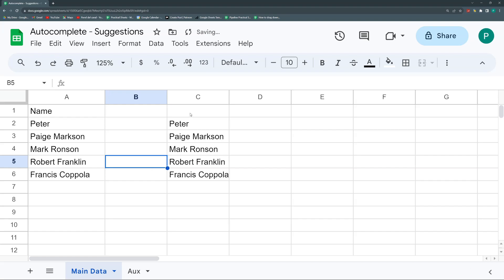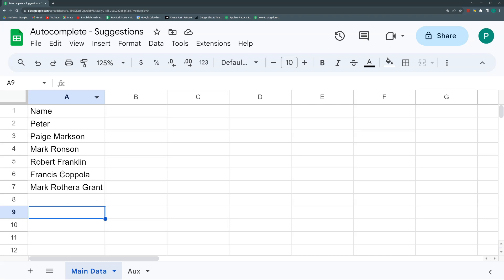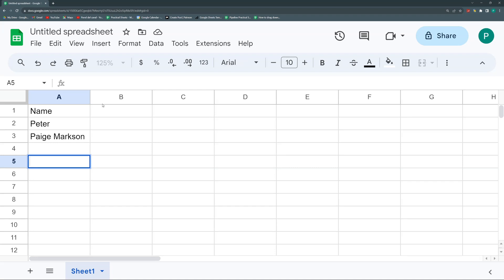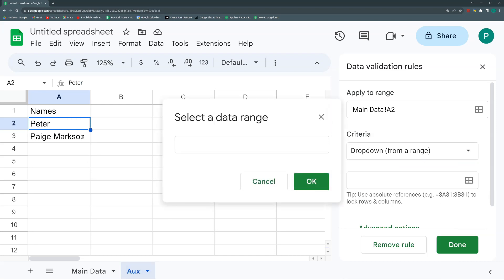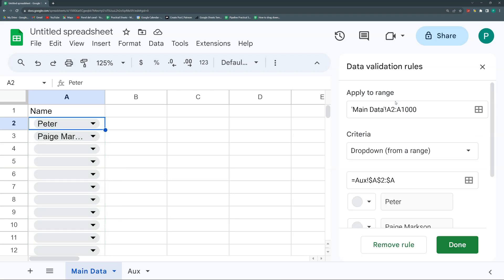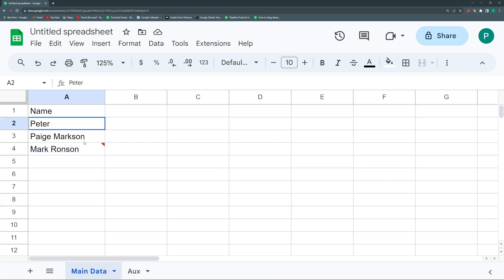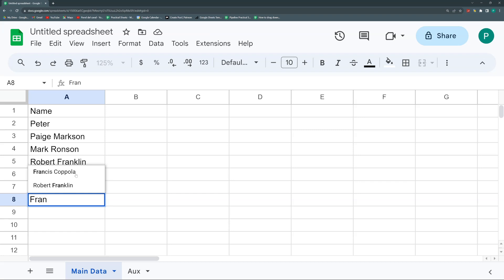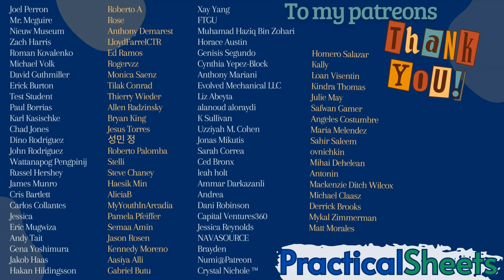Create a Dynamic AUTOCOMPLETE in Google Sheets Without Code! 🚀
In this video, we dive into creating a dynamic autocomplete tool in Google Sheets without using any code! Say goodbye to the limitations of the default autocomplete function and learn how to build a more effective solution using dropdowns and functions. Perfect for handling lists with multiple entries and ensuring consistency in your data entry.